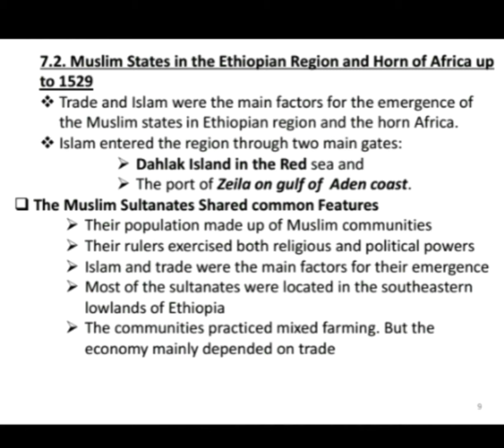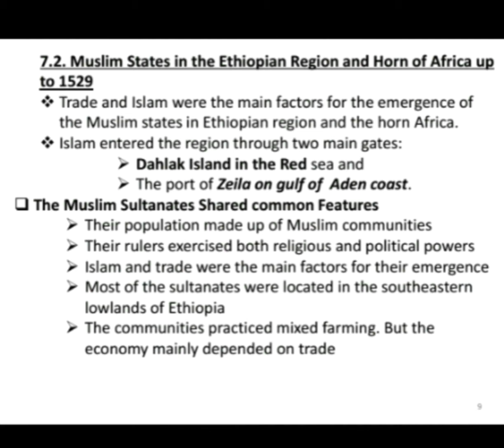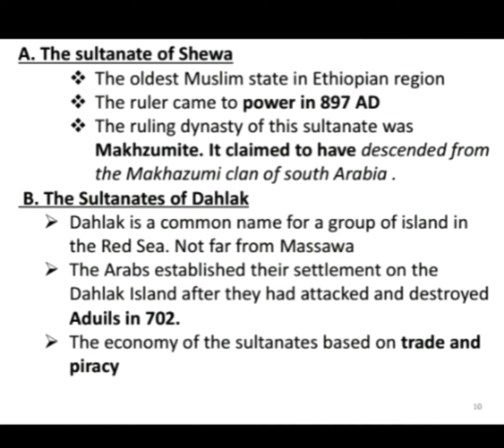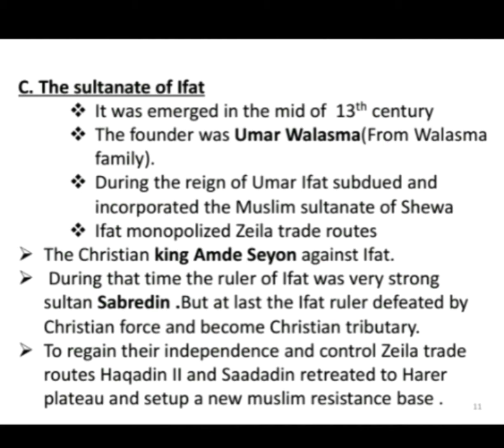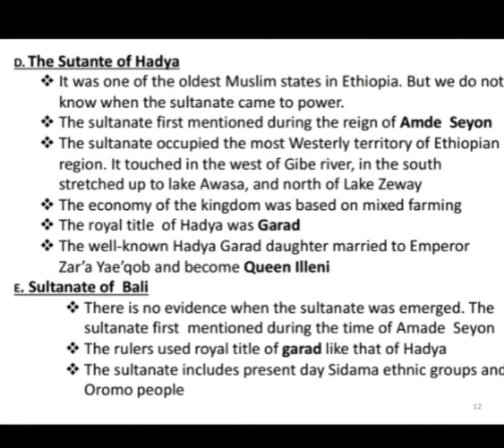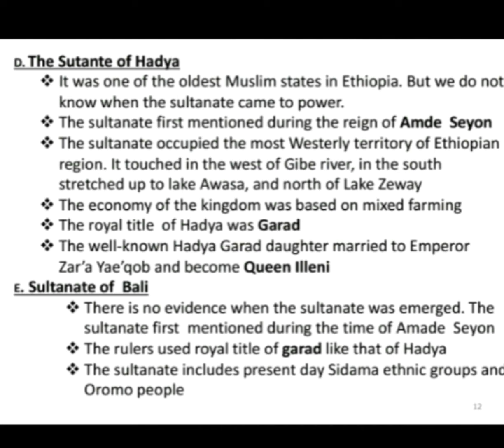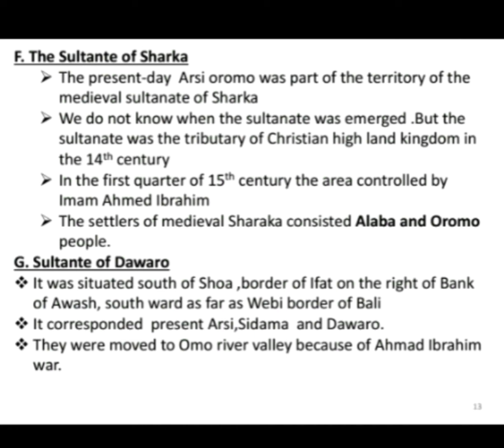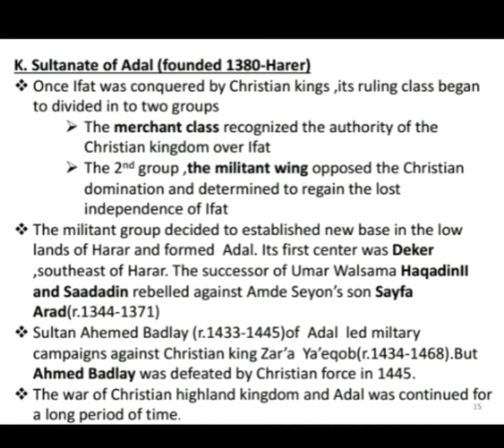Muslim Sultanate of Ethiopia and the Horn of Africa